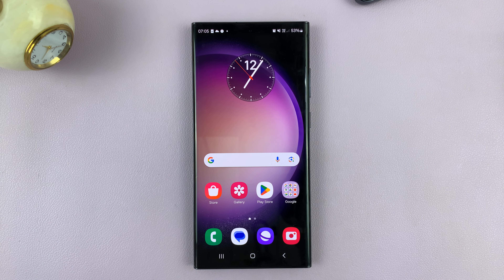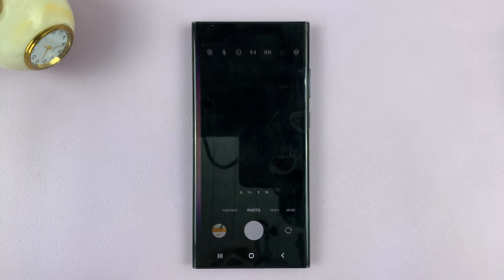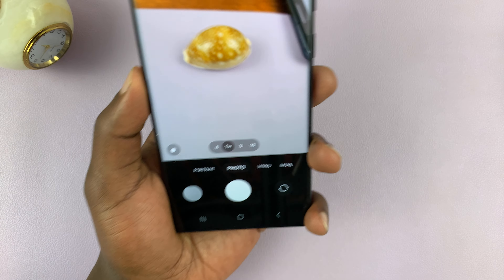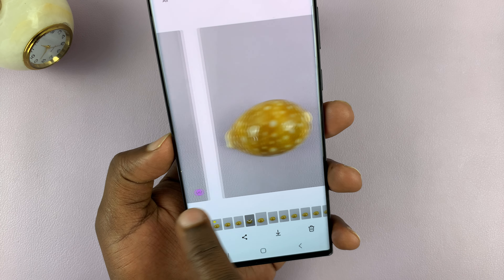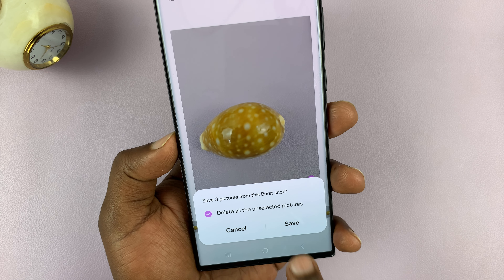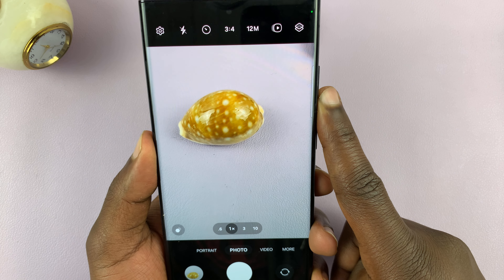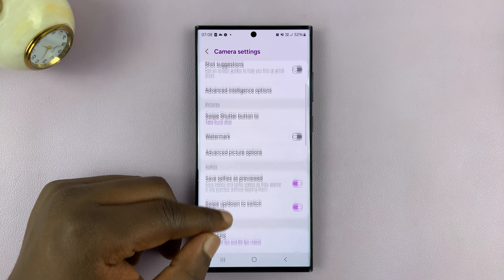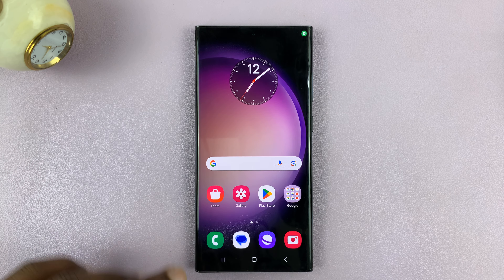How To Take Burst Photos On Android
Learn how to take burst photos on Android.

Capturing fast-paced action or getting that perfect shot often requires more than just a single click. Burst mode on Android devices empowers users to take a series of rapid-fire photos in quick succession, ensuring you never miss the moment.

Whether it's a sports event, a pet's adorable antics, or simply trying to snap the ideal group photo, mastering burst mode can significantly enhance your photography experience. Here’s a tutorial guide on how to take burst photos on Android.

Launch Camera
Select Photo Mode
Swipe and hold the shutter button down

Galaxy S23 Ultra DUAL SIM 256GB 8GB Phantom Black:

Google Pixel 8 Pro:

Cell Phone Tripod Adapter